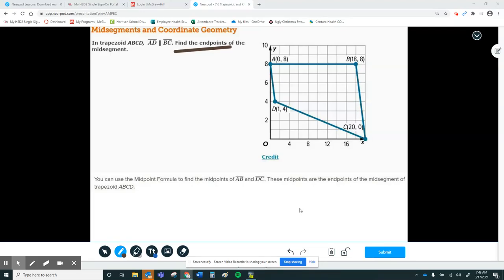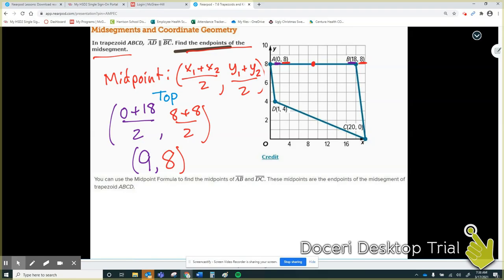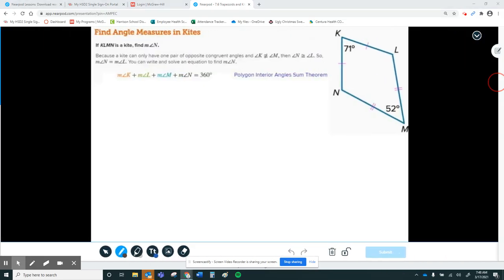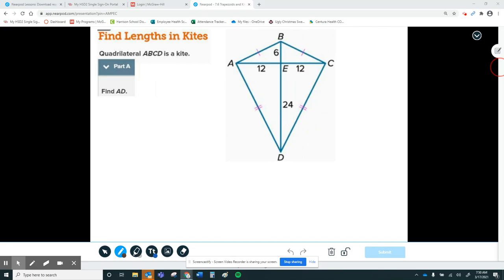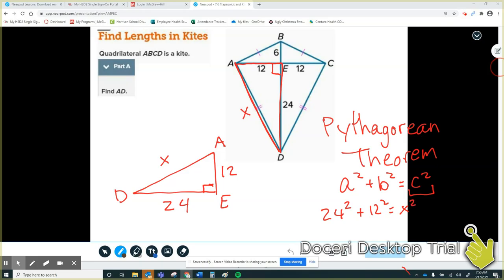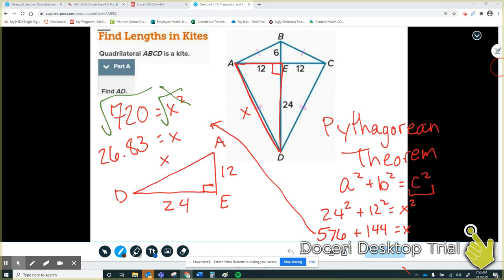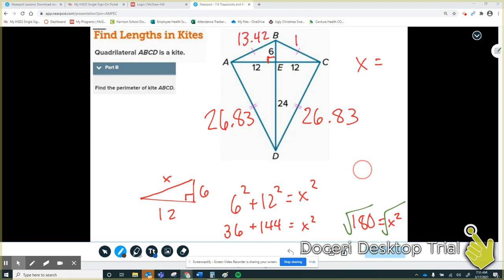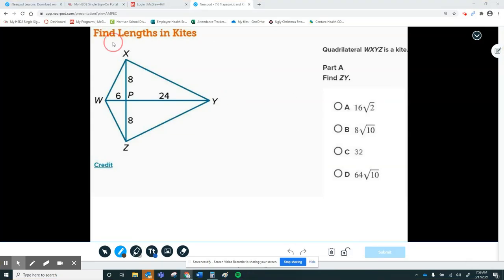Midsegment and Kite Examples - Period 4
How to find the endpoints of a midsegment for a trapezoid and calculating different aspects of a kite.